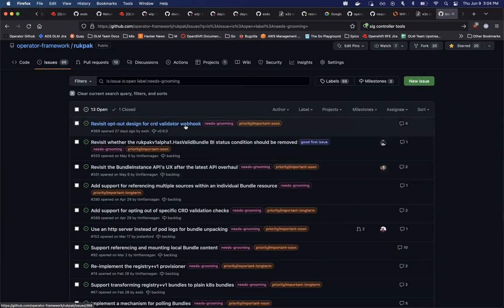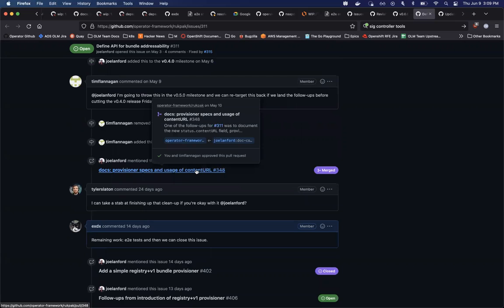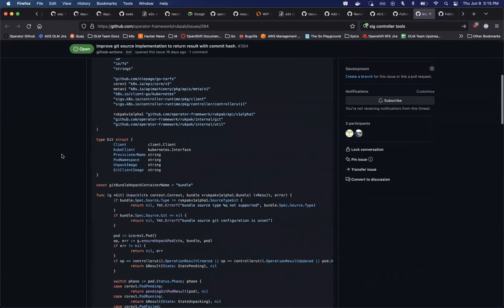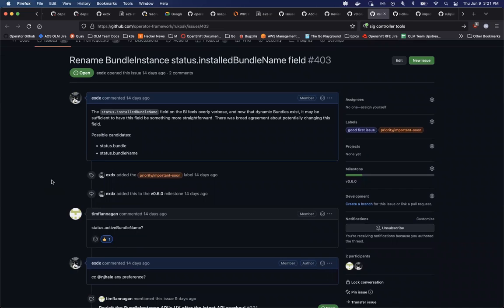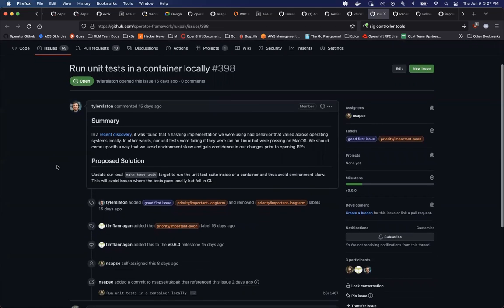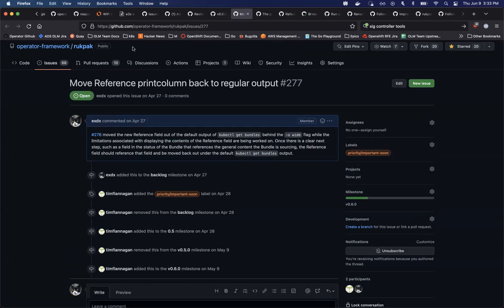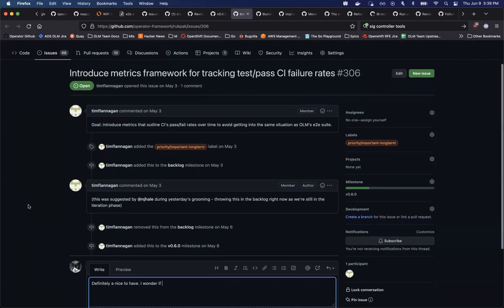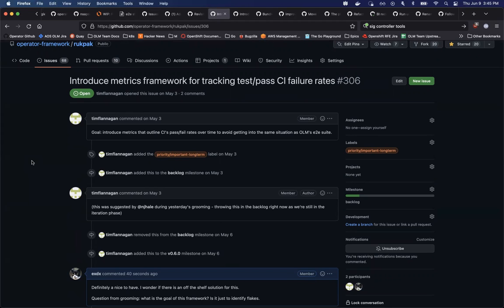OLM Issue Triage 2022-06-09